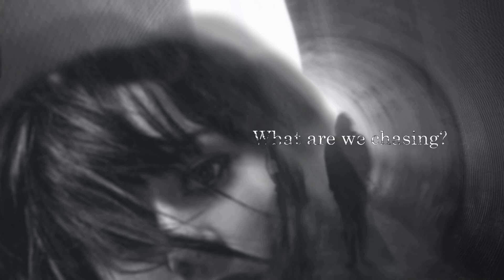Damage Is Done - Levianth (ft.Veronica Bravo) (Lyrics l pitch = -1) 🅦🅗🅨❓❓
"We learned the hard way. While we settled for the wrong thing. But we were something we got used to. We got too caught up cause of running. Catching each other...What are we chasing? The damage is done now. We can feel it. Could never go far now. We are too stuck in it.  We should of woke up. Tired of hoping. Hoping... but the damage is done now.."

-some lyrics may be wrong.
✦✦✦✦✦✦✦✦✦✦Song info✦✦✦✦✦✦
Track:   Levianth - Damage is Done (Ft. Veronica Bravo)
✦✦✦✦✦Copy & paste above when used✦✦✦✦✦✦✦✦✦✦✦

"We should have woke up
Tired of hoping hoping holding holding
But the damage is done"
▼▼▼▼▼Picture Info▼▼▼▼▼
unsplash
✦✦✦✦Artist Info✦✦✦✦✦✦✦
🎵 Levianth

Categories: who is wrong, who is right, we don't know anymore, split, break up, settled for the wrong thing, time didn't heal us from anything, history, what are we chasing?, holding, damage is done now, what's the truth, holding on, search for the light (solution), hidden anger and injustice held it in for so long finally burst.., taken advantage of,good intention bad outcome, trap, set up, argument